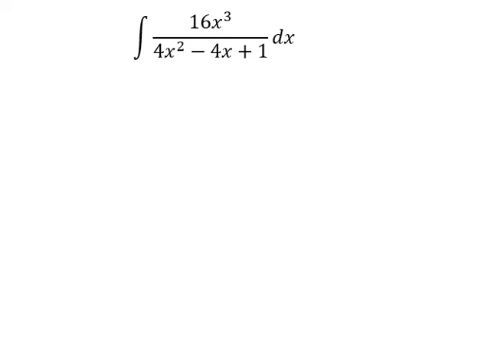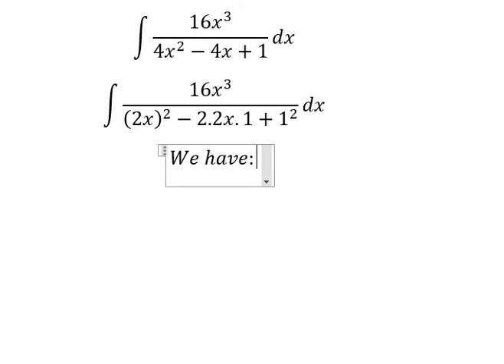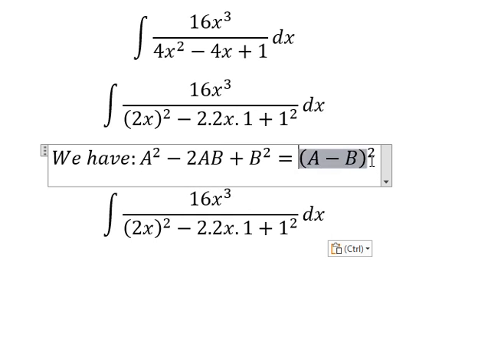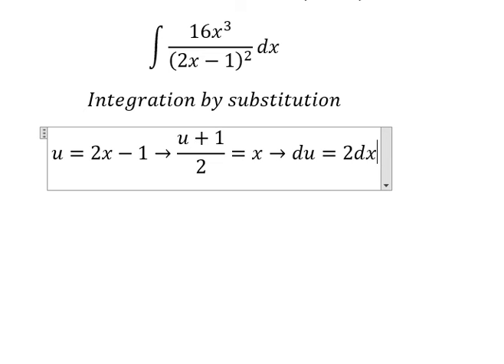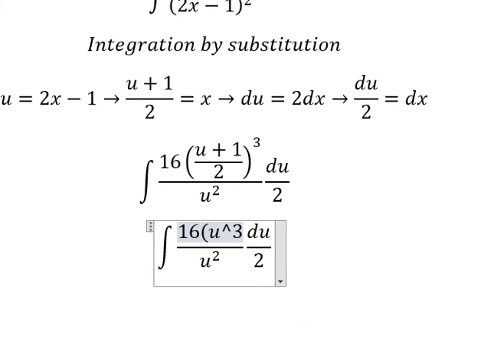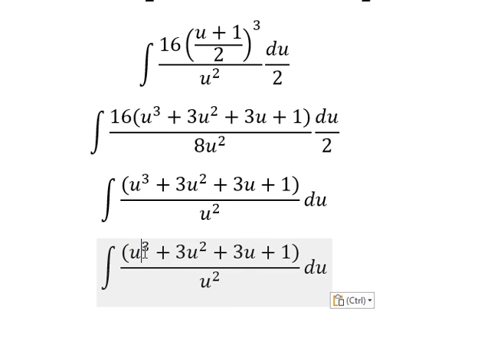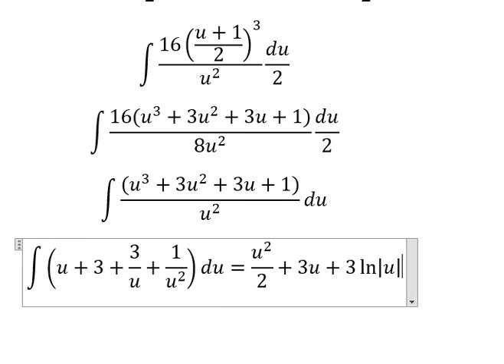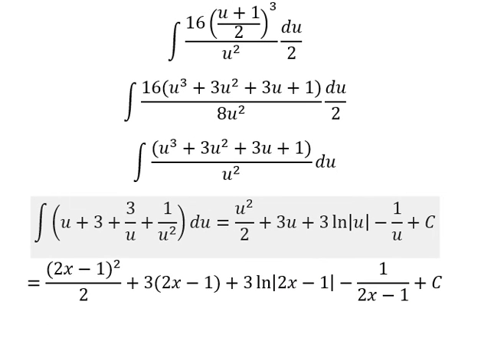Calculus Help: Integral ∫ (16x^3)/(4x^2-4x+1) dx - Integration by substitution - Division